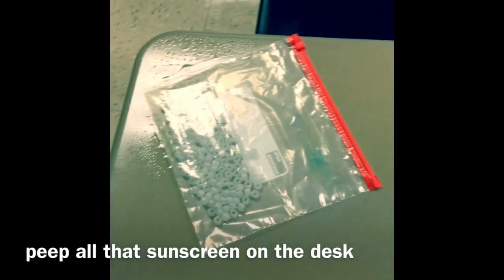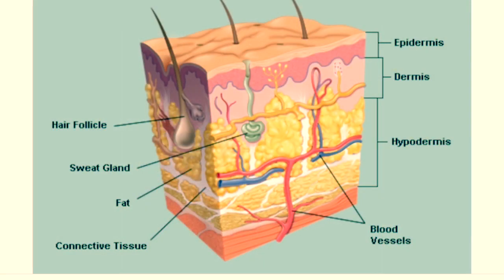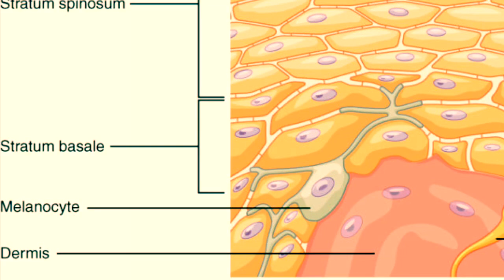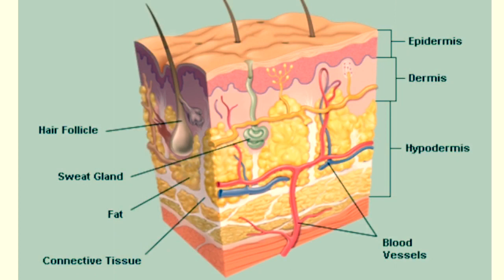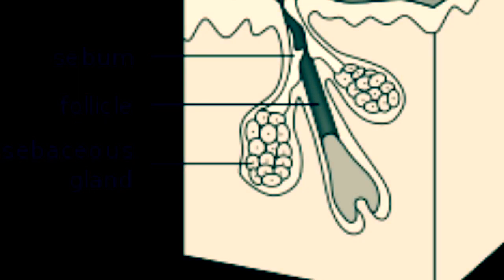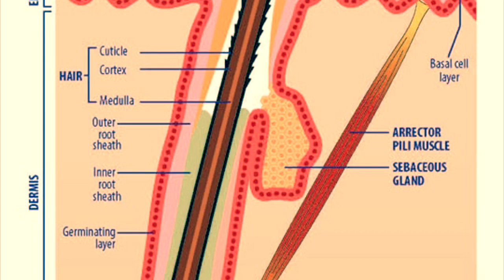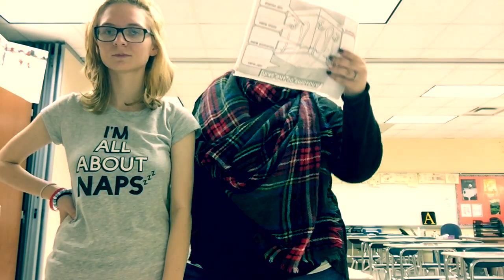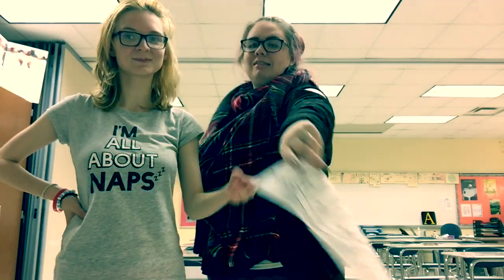skin woohoo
Hhcggfn